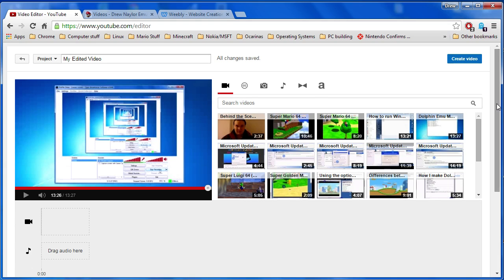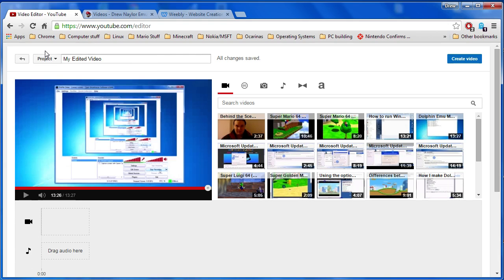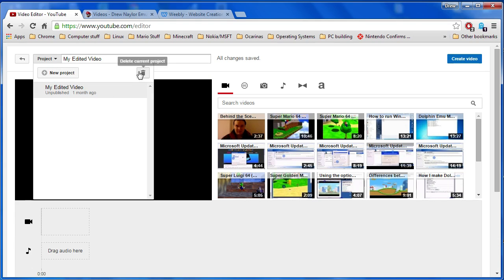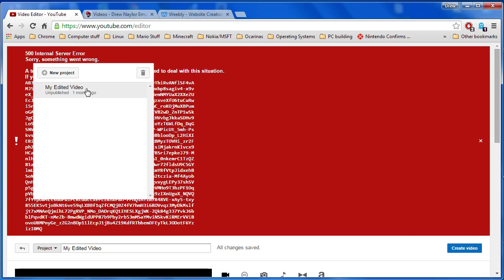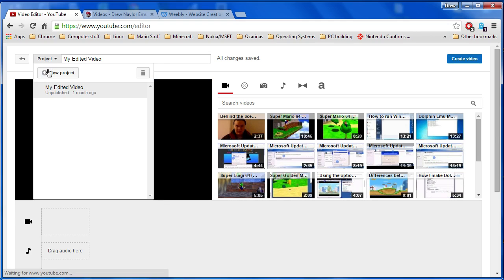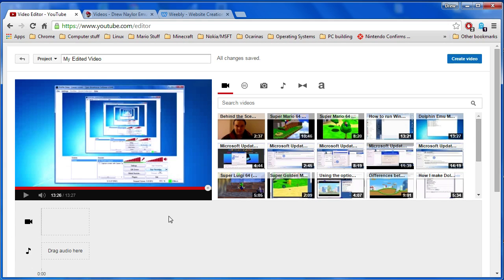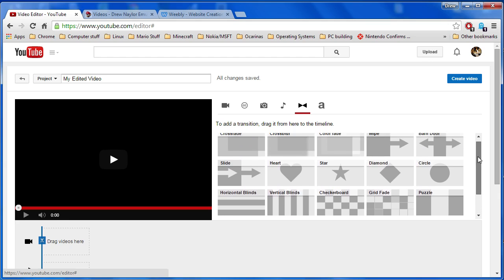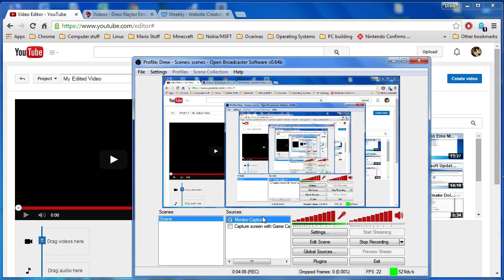Weird YouTube Video Editor Glitch (this has been fixed)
Even the YouTube Video Editor has glitches.

If you are new to my channel, I recommend that you go to my channel and watch some videos.

Video details:  I was messing around with the YouTube Video Editor late one night (around March 2015) and I found a glitch. It's been fixed sometime in the last few months.